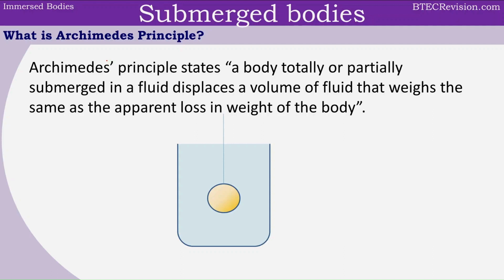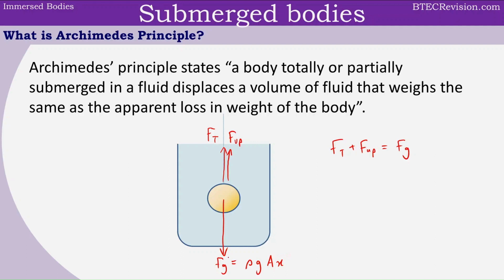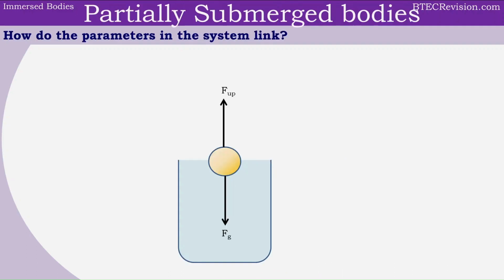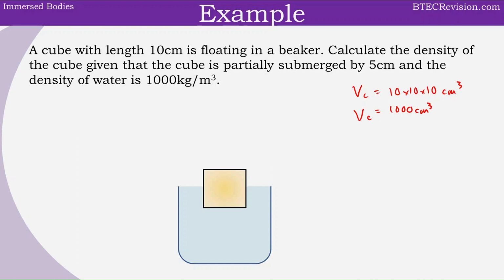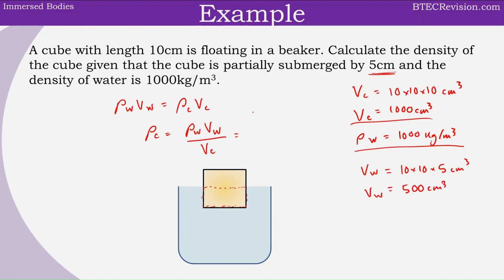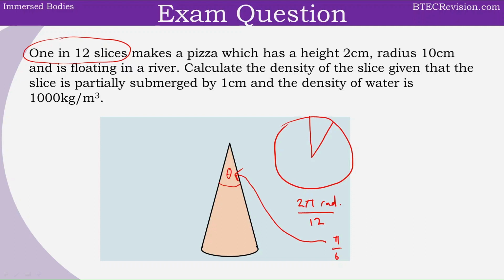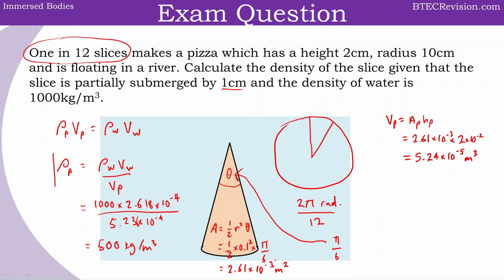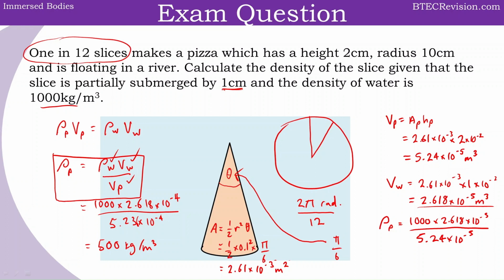L44 - Immersed Bodies